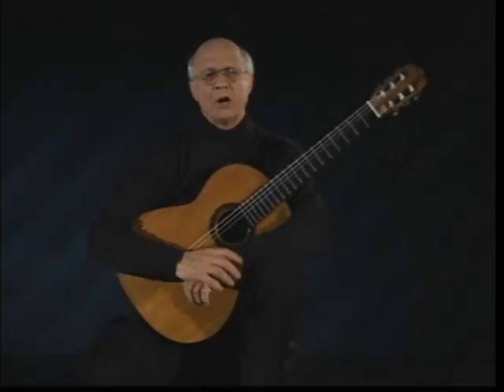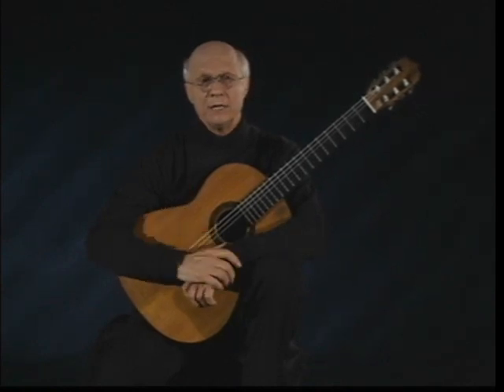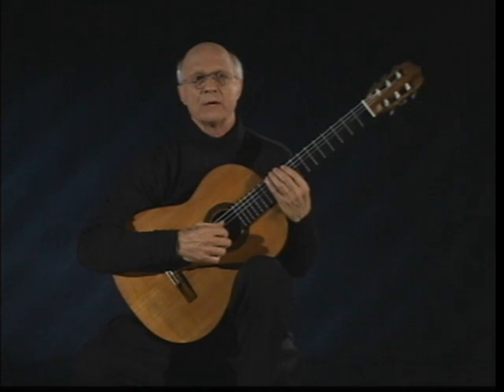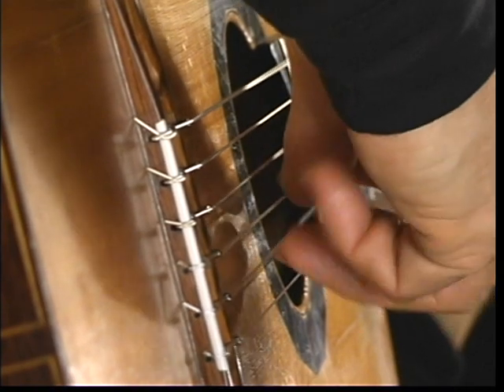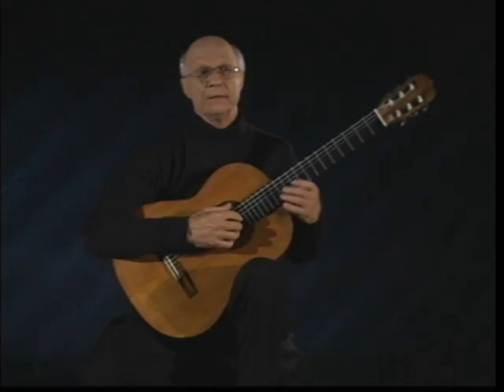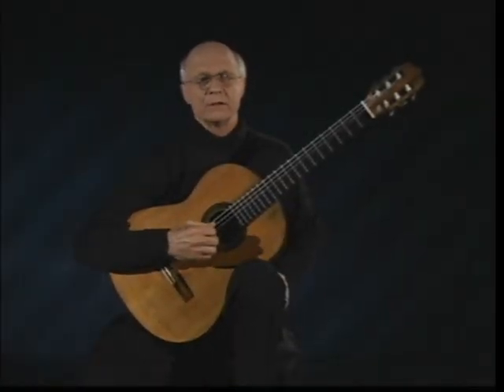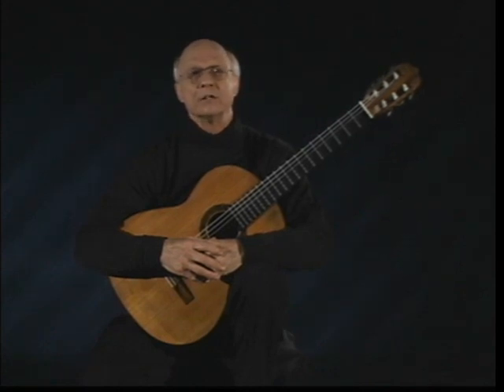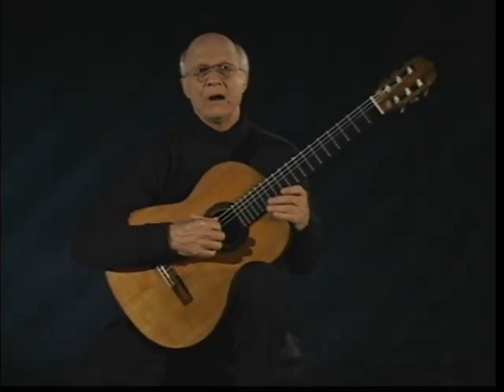(Part 4) Five-Finger Technique for Right Hand by Charles Postlewate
Enjoy part 4 of this presentation of Charles Postlewate’s 19-year project of extending the right-hand technique to include the little finger. The series features complete performances of twelve pieces from Postlewate’s album Homage to Villa-Lobos as well as full explanations how to train the right hand in a five-finger technique with demonstrations from his book, Right-Hand Studies for Five Fingers.